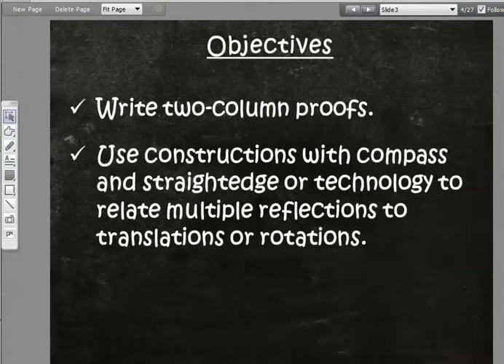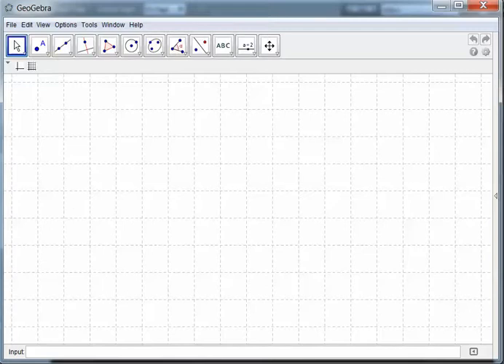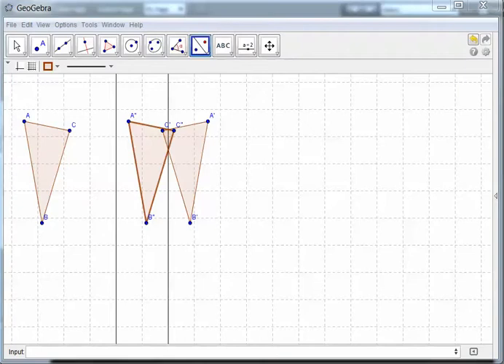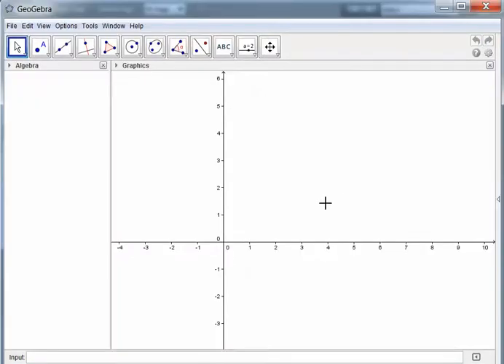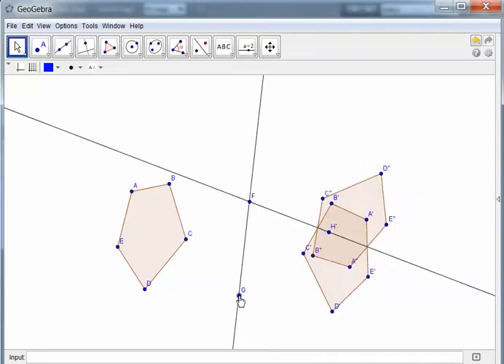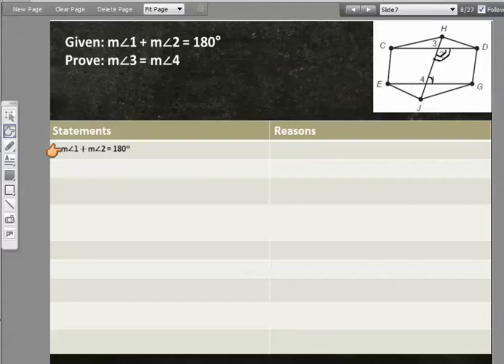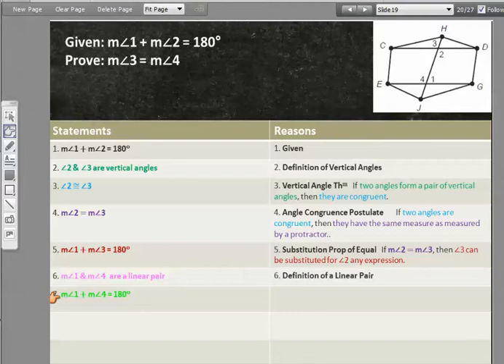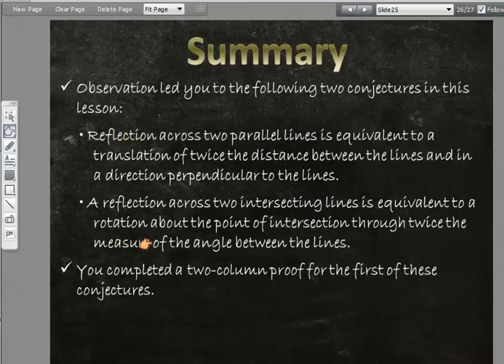214 Reasoning Pt 3 203A 204A